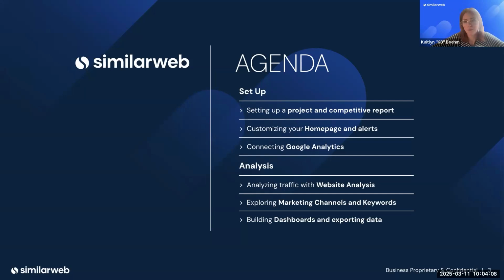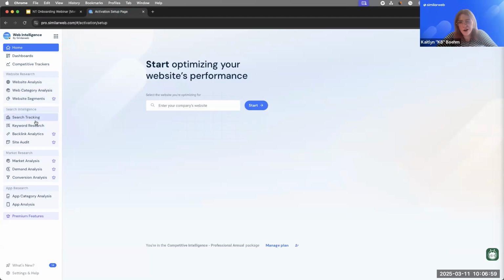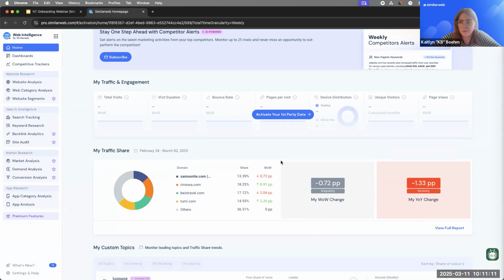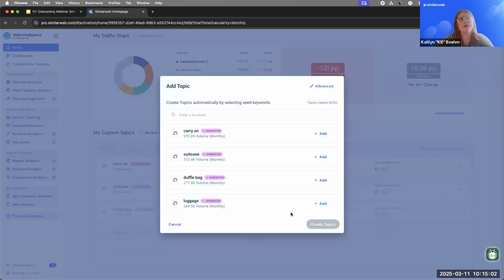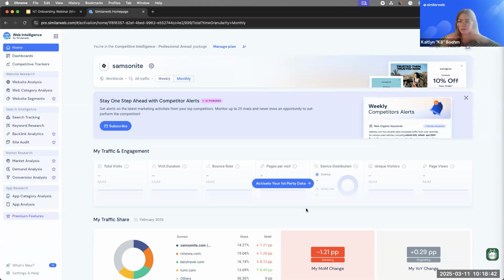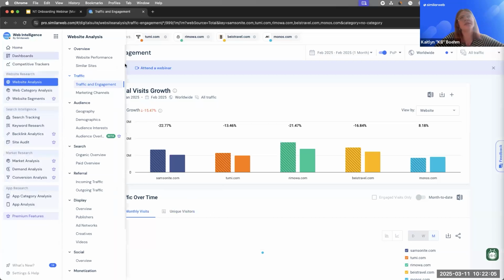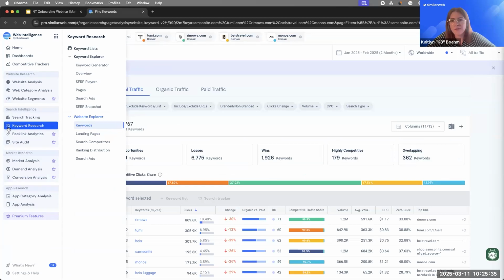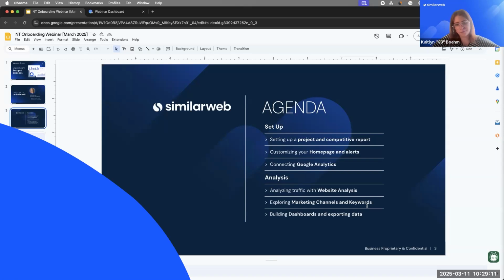Quick Start with Similarweb: Set Up and Success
Whether you're tracking competitors, optimizing marketing efforts, or justifying your strategy to stakeholders and clients, you need clear, actionable insights – fast.

That’s why you should join our 30-minute set-up webinar to see how to succeed with Similarweb properly and start seeing value right away.